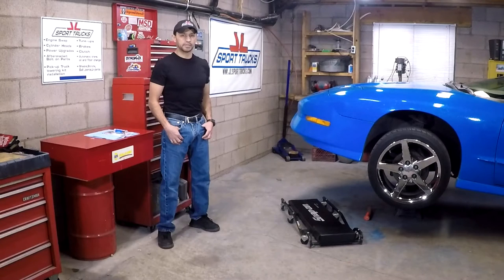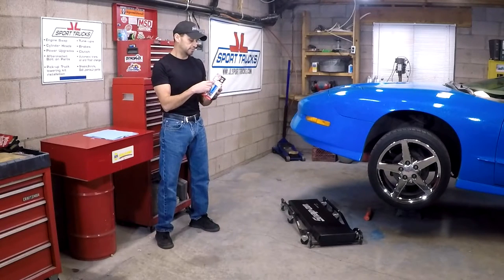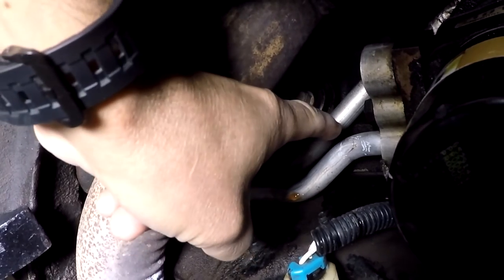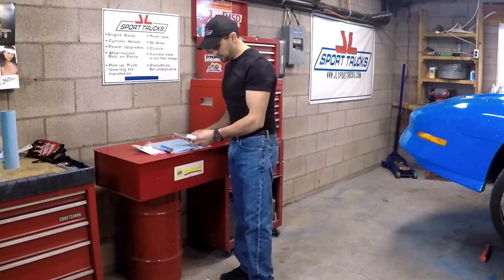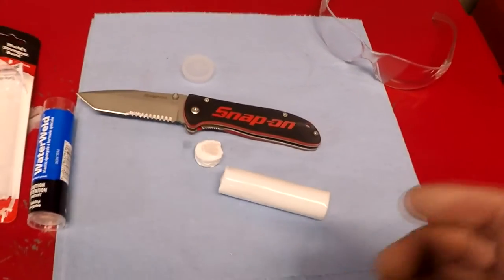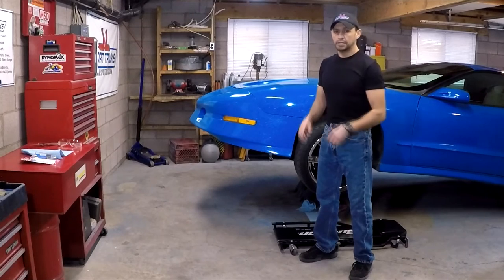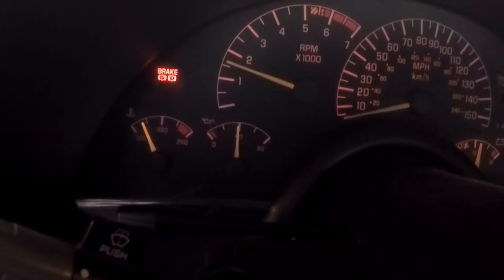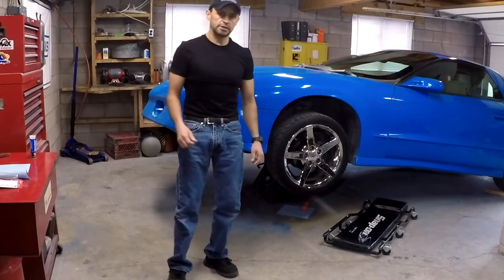Repairing an Aluminum Coolant Pipe using Water Weld made by JB Weld at Howstuffinmycarworks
During this Video I used a product called Water Weld made by JB Weld to repair a small fracture on an aluminum Coolant Pipe that is part of the Oil Cooler System on a 4th Generation Pontiac Firebird Trans Am equipped with an LT1 Engine.
Based on the package description Water Weld's tensile strenght is 900 psi, will withstand temperatures up to 300 Degree F, the product sets in 25 Minutes and Cure Time is 1 hr.
It also says that it works on: Copper,Brass,Iron,Aluminum and even Fiberglass and Plastic plus it says that it cures even under water.
Package also says that Water Weld is resistant to Water,Oil,Gas,Diesel,Hydraulic Fluids and most Chemicals.
Based on the package description I decided to give it a try.
During the Video you can see the steps I took to prepare the surface and how the product was applied. So far it appears that it repaired the Aluminum Coolant Pipe succesfully, I will know for sure after a few weeks when the car is driven and the repair is exposed to Engine Vibration and Driving Conditions.

Note: I sold the car 3 months after I did this repair and there were no leaks.